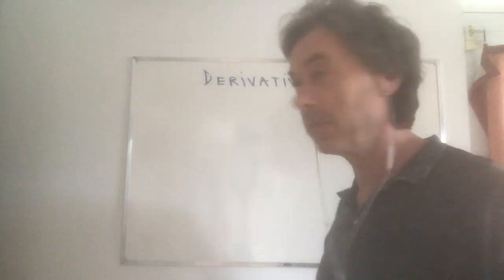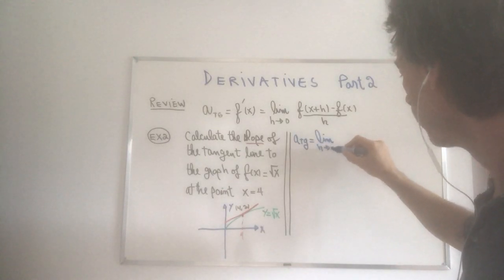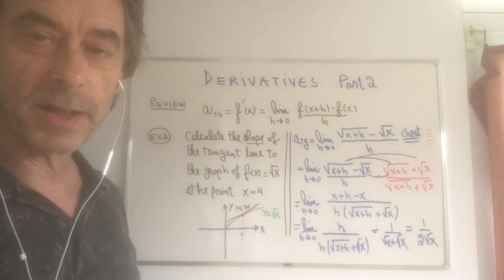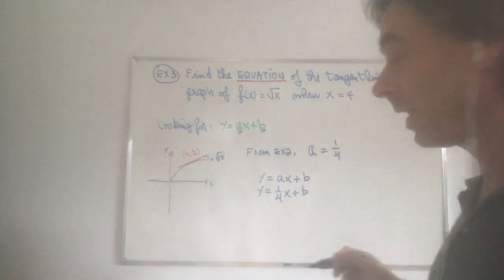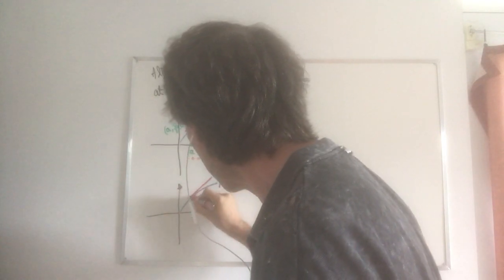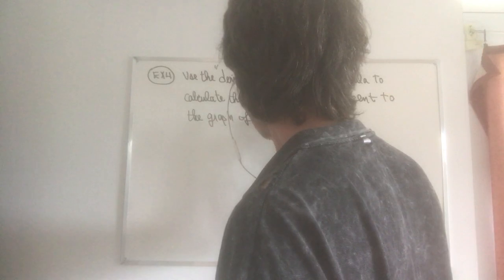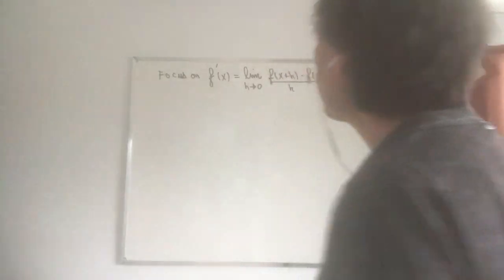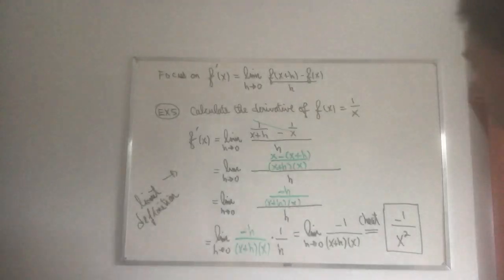Derivatives Part 2